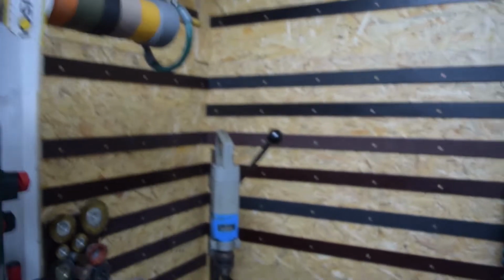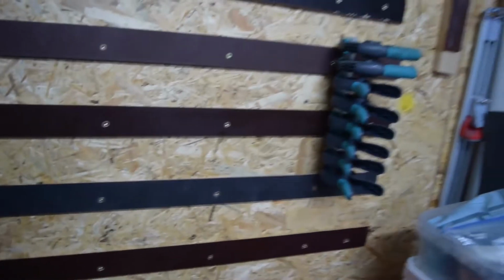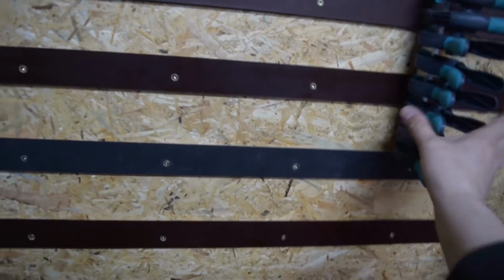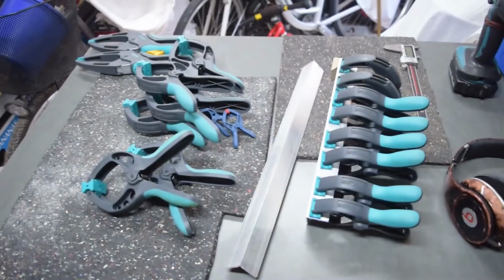Quick and Simple Spring Clamp Organizers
Hi,
this time I made very simple and quick to make organizers for the spring clamps that Wolfcraft sent to me recently. These work with french cleats which are mounted on my shop walls and allow me to quickly move and rearrange my tools and supplies.
This project is part of an experimental series of quick and simple projects everyone can do with basic tools.

Be safe in your shop and always use appropriate Personal Protection Equipment!